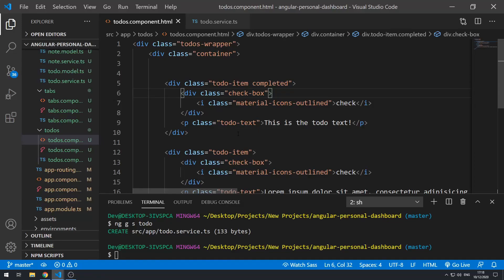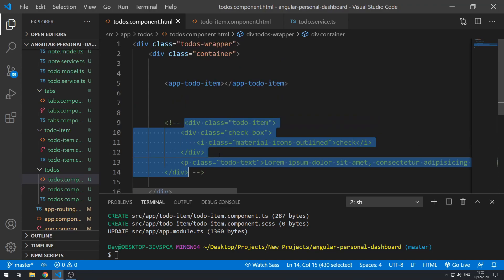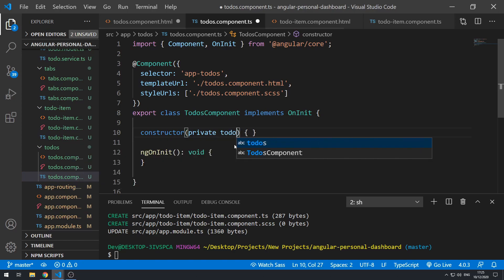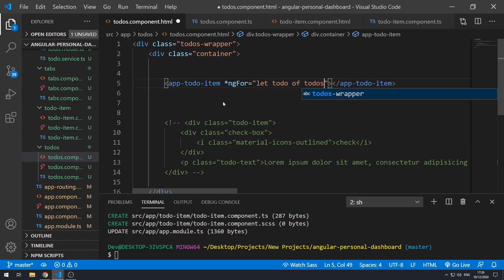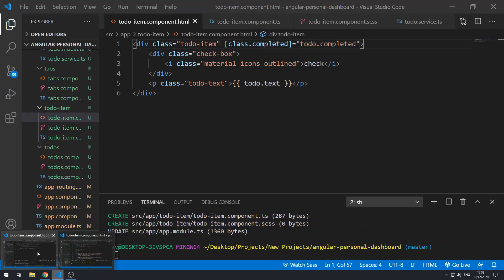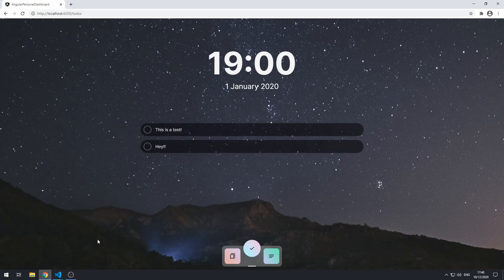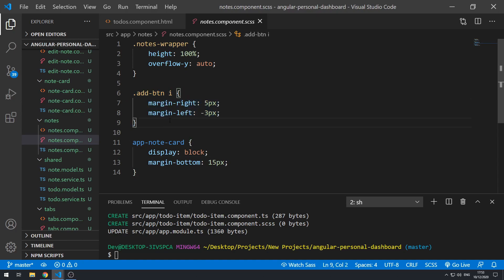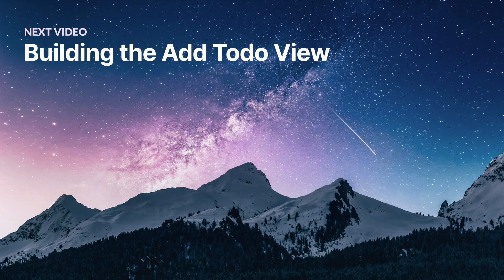Part 14: Generating Todo Items | Angular - Build a Personal Dashboard App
Welcome to the 14th part of this series! In this video we are going to be putting the Todo Items into their own component and generating them dynamically (based on the data in the Todo Service).